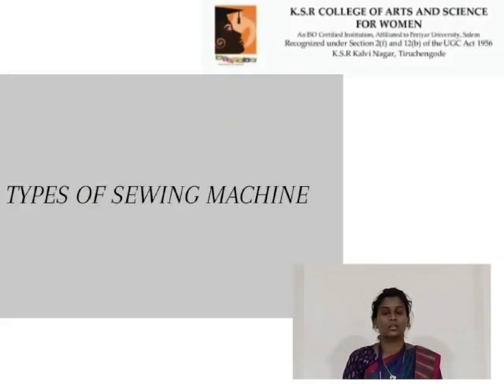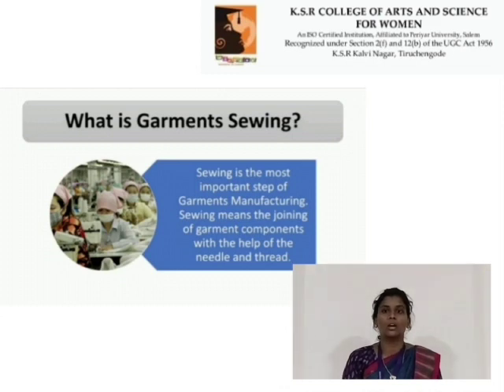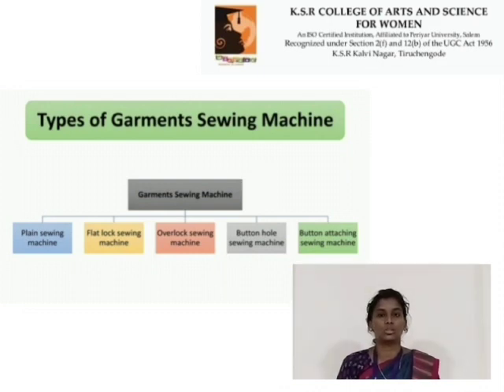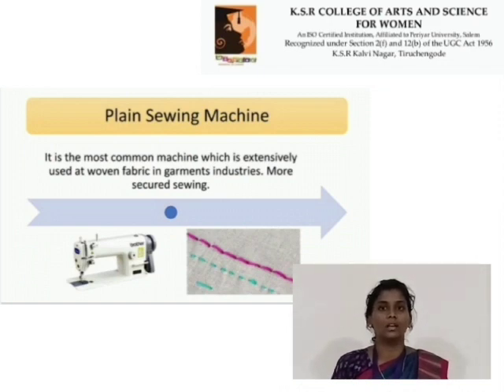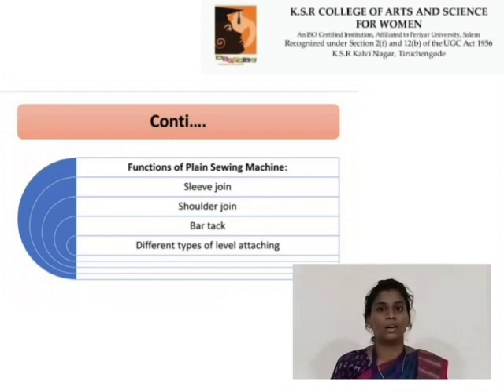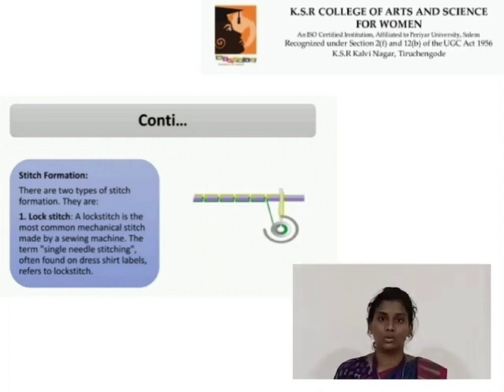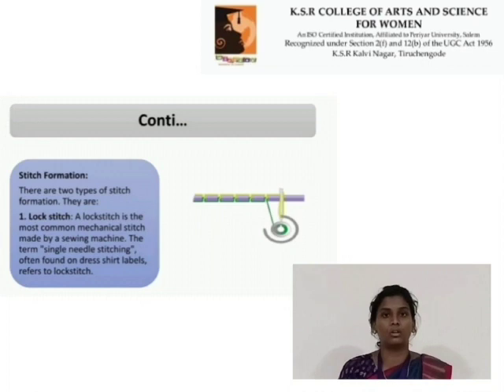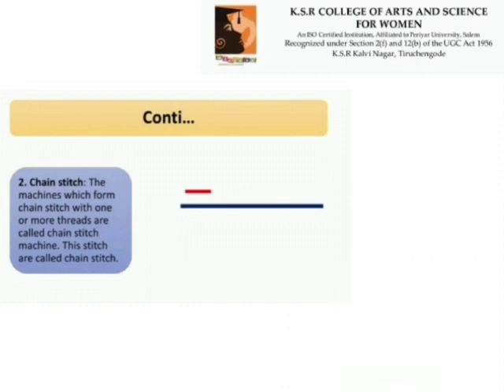LCS : Types of sewing machine | Ms. E. Gayathri , Assistant professor Department of CDF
B.A. English
B.A. Economics
B.Com.
B.Com. CA
B.COM Financial Marketing  and Analytics
BCA
B.Sc. Chemistry
B.Sc. Mathematics
B.Sc. Physics
B.Sc.,Nutrition and Dietetics
B.Sc.,Microbiology

M.Sc., Mathematics
M.Sc.,Costume Design and Fashion
M.Sc.,Physics
M.Com